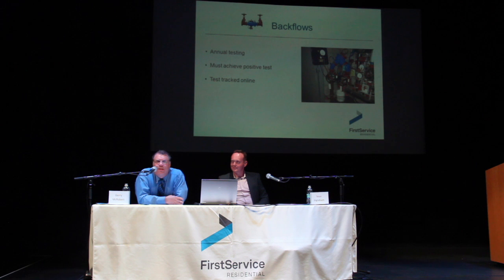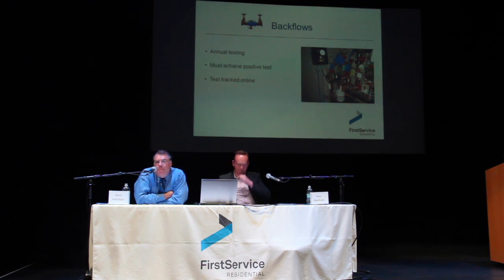Required Strata Maintenance - Backflows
Learn about annual maintenance planning for your strata corporation by watching the recent presentation hosted by FirstService Residential. The seminar was led by guest speakers Sean Ingraham (Managing Broker for FirstService Residential BC) and Gerry McRobert (Senior Regional Director at FirstService Residential BC).